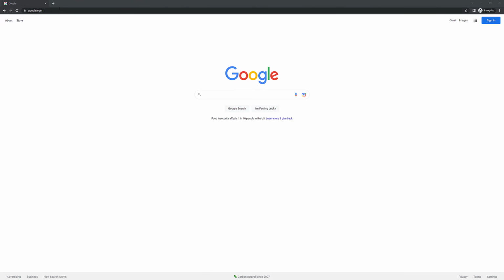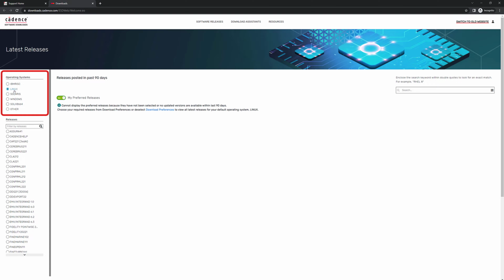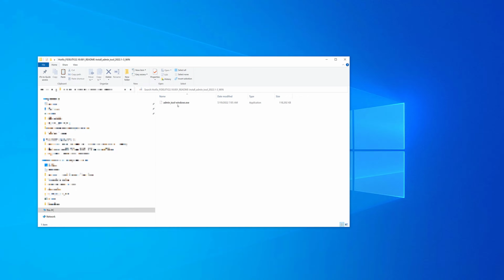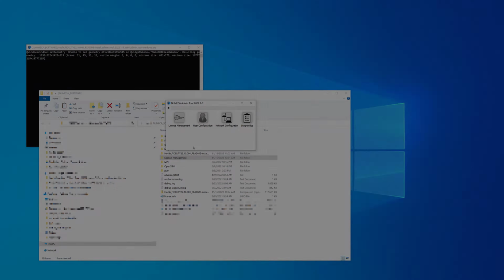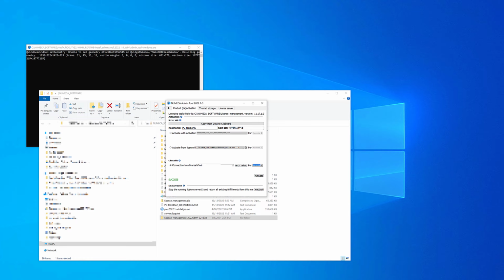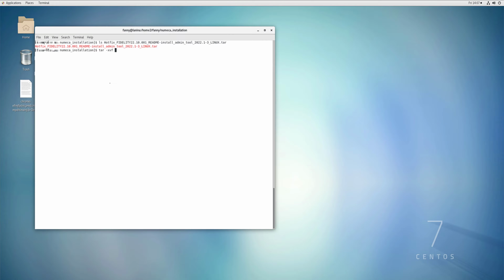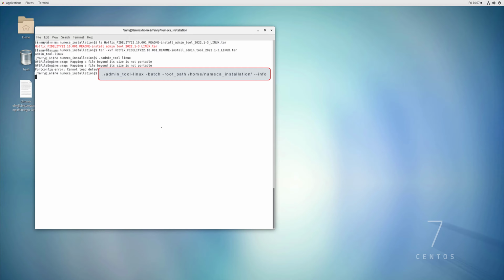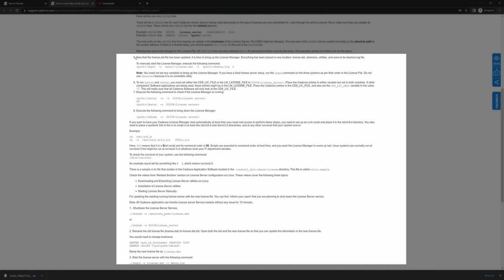Using the Admin Tool to Set Up Your Fidelity CFD License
In this video, we continue a series of videos on how to install and use Fidelity CFD.  Learn how to quickly download, deploy and use the Admin Tool to activate your license file or to connect to a license server.